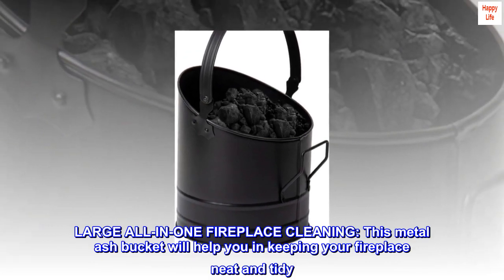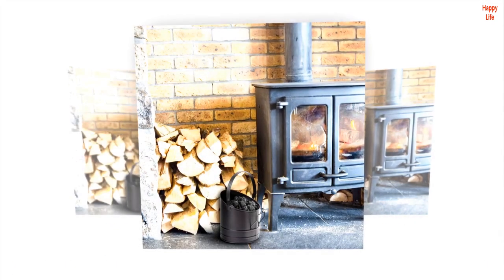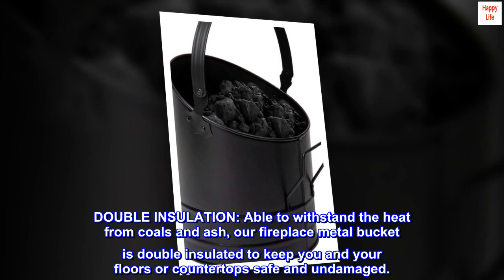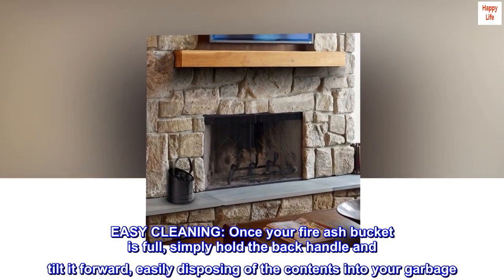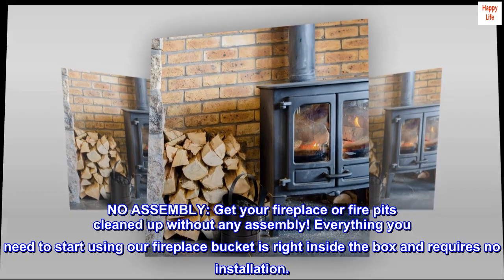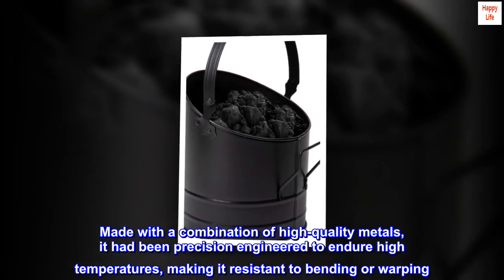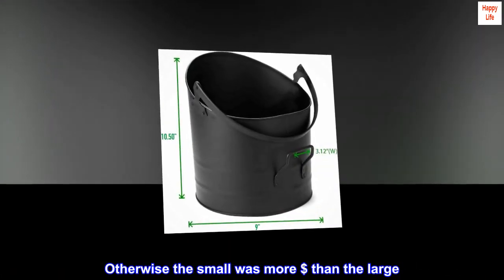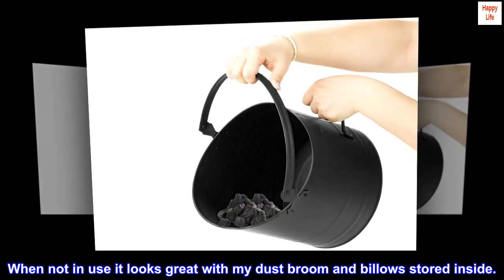Mind Reader ASHBUCK-BLK Large Fire Place Ash Bucket, Pellet Bucket, Black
LARGE ALL-IN-ONE FIREPLACE CLEANING: This metal ash bucket will help you in keeping your fireplace neat and tidy. The fireplace pail comes with two built-in handles so your fire pit and your hands stay clean and ash free!
MODERN SLEEK LOOK: Instantly upgrade the design aesthetic and style of any room in your home using our modern and sleek looking black powder coated ash bucket. They'll blend seamlessly into any setting or environment while giving you a subtle but impactful visual boost that'll please you and your guests.
DOUBLE INSULATION: Able to withstand the heat from coals and ash, our fireplace metal bucket is double insulated to keep you and your floors or countertops safe and undamaged.
SOLID BUILD: Made with a combination of high-quality metals, this fireplace bucket had been precision engineered to endure high temperatures, making it resistant to bending or warping.
DIMENSIONS: BUCKET: 9" L x 9" W x 10.50" H
EASY CLEANING: Once your fire ash bucket is full, simply hold the back handle and tilt it forward, easily disposing of the contents into your garbage. And in case the ash container gets dirty, a quick wipe will have it looking good as new!
NO ASSEMBLY: Get your fireplace or fire pits cleaned up without any assembly! Everything you need to start using our fireplace bucket is right inside the box and requires no installation.
The MIND READER Large Fireplace Bucket is exactly what you need to keep your fireplace looking neat and tidy! This cleaning system consists of a large metal fireplace ash bucket. Made with a combination of high-quality metals, it had been precision engineered to endure high temperatures, making it resistant to bending or warping.

Stylish ash can
I got an Amazon Warehouse deal so was happy with the price. Otherwise the small was more $ than the large. Huh?
I like the tapered shape and the bracket for the included scoop. Its sturdy too.
I line it with a trash bag and fill it with cold ashes. ( I still put it outside immediately in case of fire )
When not in use it looks great with my dust broom and billows stored inside.